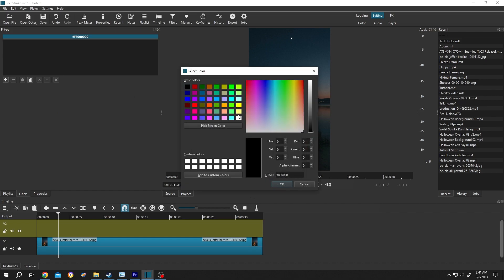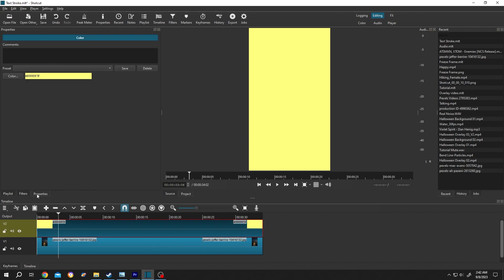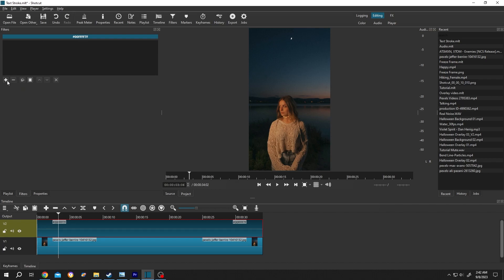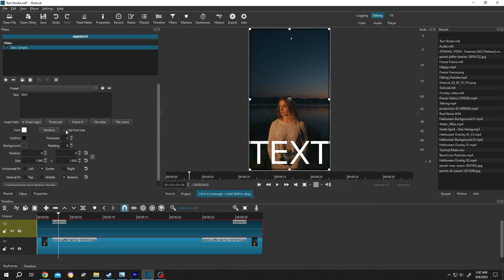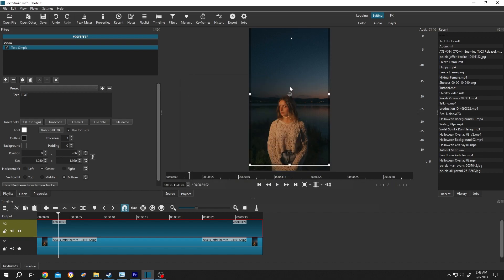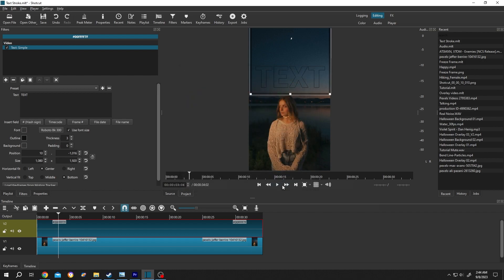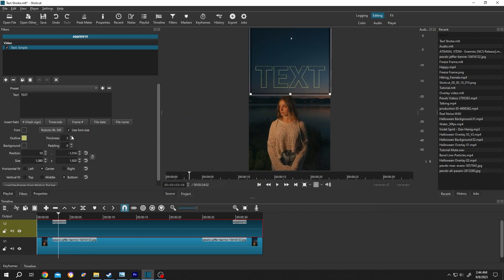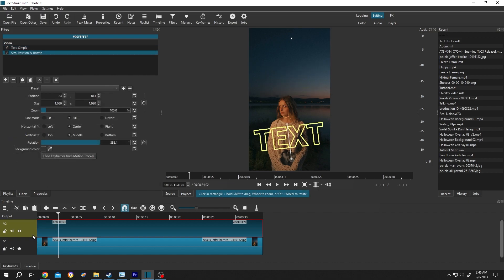Add Text with only Stroke | Shotcut Tutorial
How to add text with only stroke or outline in your video with Shotcut. This is a beginner friendly tutorial on Shotcut video editing.